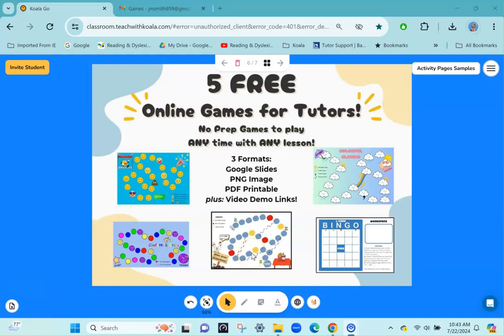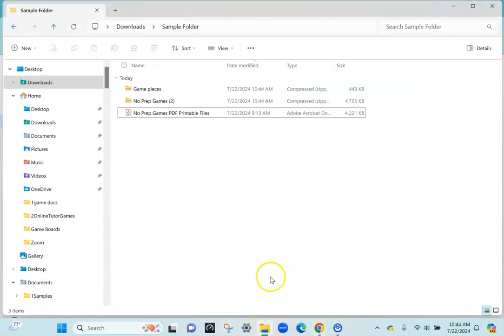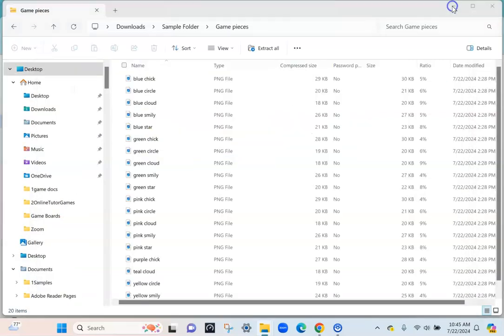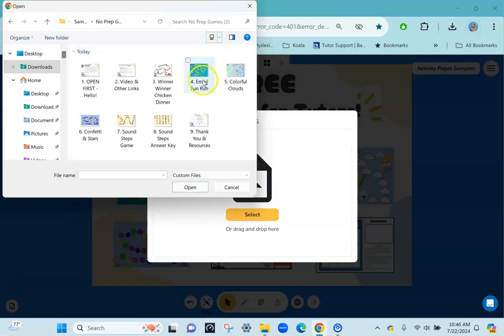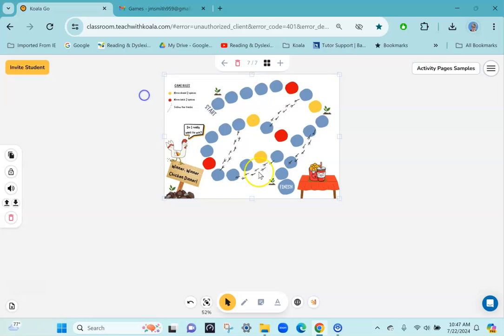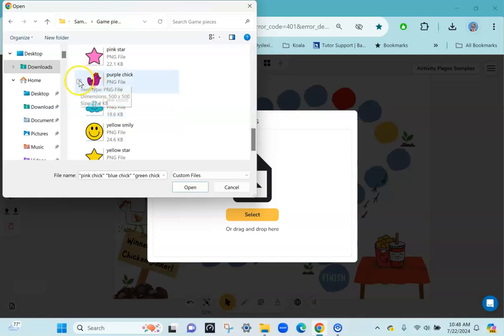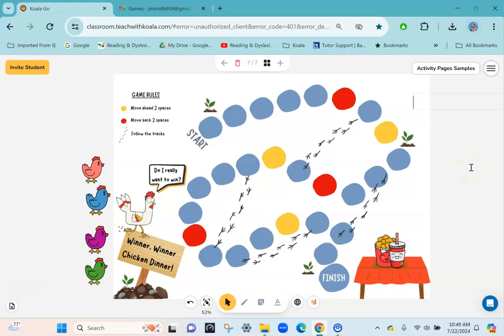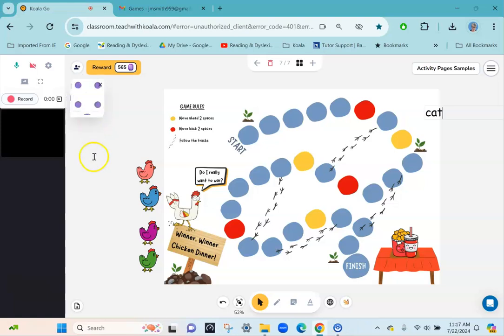How to Upload and Use Image File Games Online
This video demonstrates how online tutors can use a NO PREP game to practice any subject you're teaching during any lesson without any preparation! This video demonstrates how to open, extract and upload image file (PNG file) games and game pieces.
OTHER RESOURCES:
Online Games for Tutors: A Complete Guide to Finding and Making Games for Your Online Lessons
The Ultimate Online Tutor Toolkit: All the resources and info you need to teach students
The Ultimate Online Tutor Toolkit - Barton Version: The Ultimate Guide for Barton Tutors
for online tutor resources and our Tutors Tips n' Tools Blog.